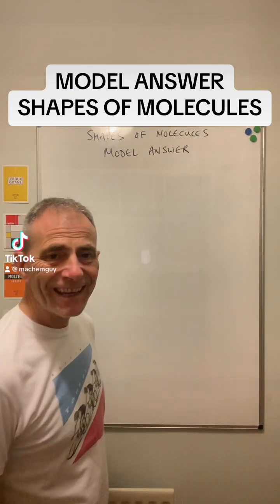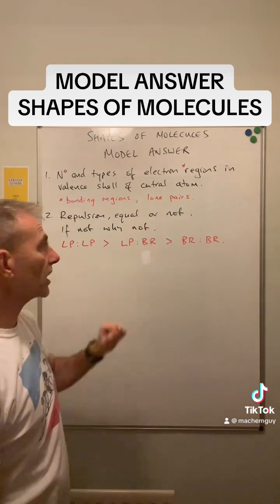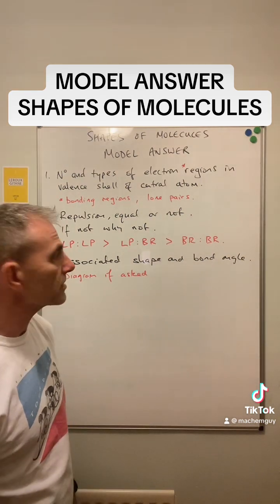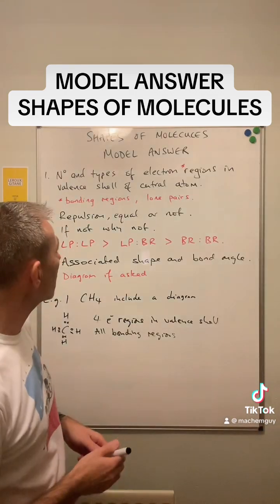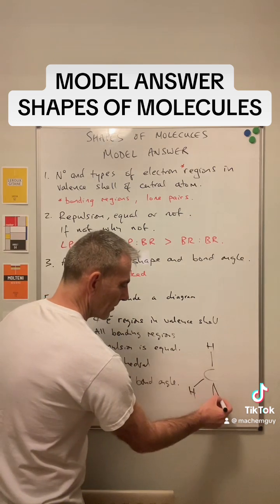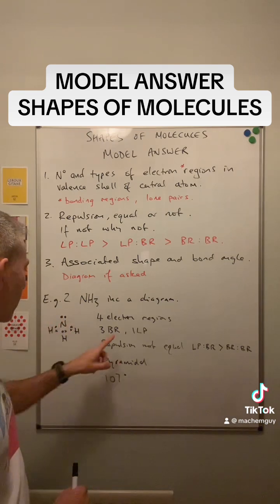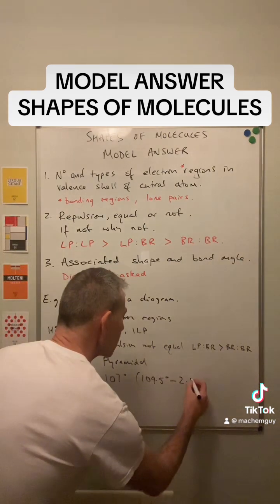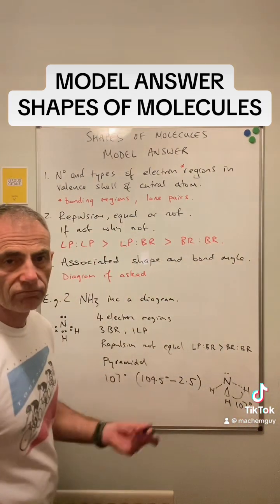SHAPES OF MOLECULES - MODEL ANSWER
All the key things you must include in any shapes of molecules answer